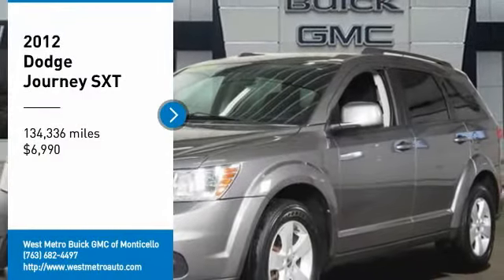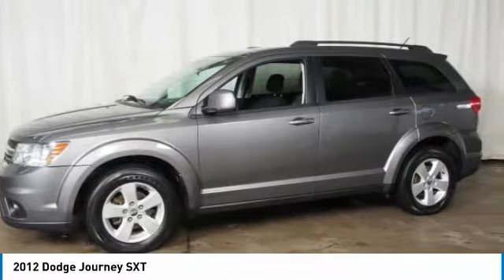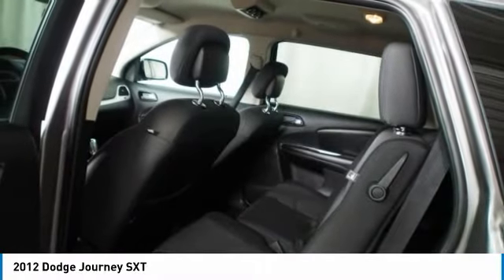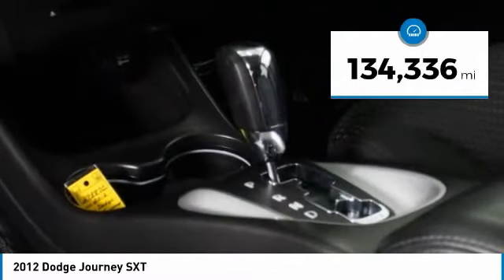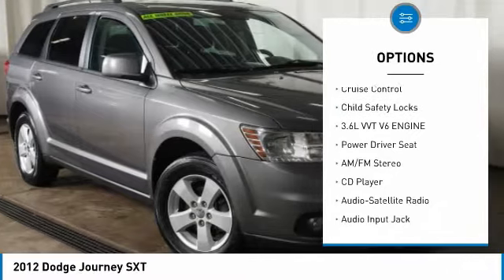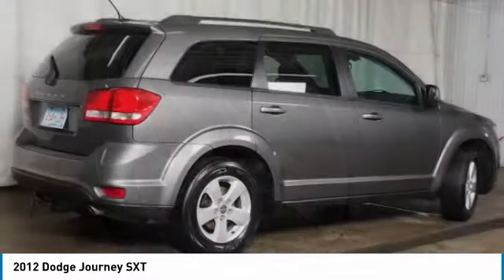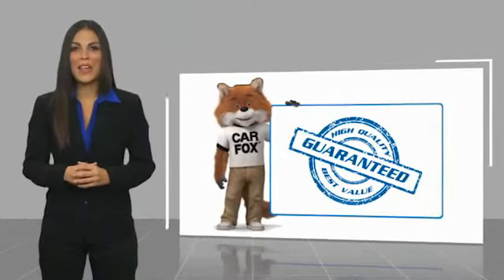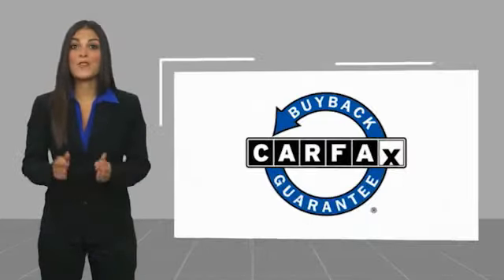2012 Dodge Journey Minneapolis, St Cloud, Elk River, Monticello, MN 29887C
2012 Dodge Journey SXT

Storm Gray 2012 Dodge Journey SXT AWD 6-Speed Automatic 3.6L V6 24V VVT AWD.brbrThe West Metro Volume Leader. Odometer is 7557 miles below market average!brbrAwards:br  * 2012 IIHS Top Safety PickbrWe are a local family owned dealership and pride ourselves on small community feel, making your vehicle buying experience as casual, fun and effortless as possible. Our online reputation speaks volumes of who we are. Thanks for looking.brbrReviews:br  * If driving a minivan flags a big red check mark on your no can do list, but you need the kind of room and versatility a minivan provides, the 2012 Dodge Journey might be the answer. With a choice of 4- or 6-cylinder engines, and available AWD, the Journey can take you and your family safely, comfortably and perhaps most importantly, in style wherever you need to go. Source: KBB.combr  * Sophisticated interior; family-friendly size; available built-in booster seats; strong V6 engine; smart touchscreen interface. Source: Edmunds